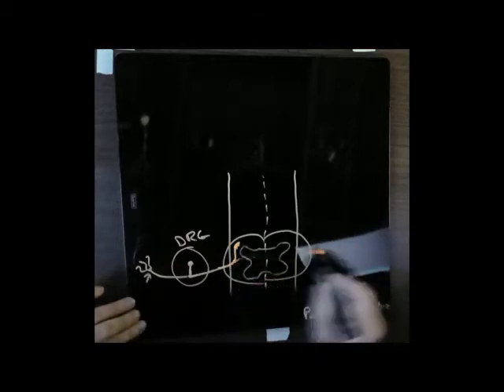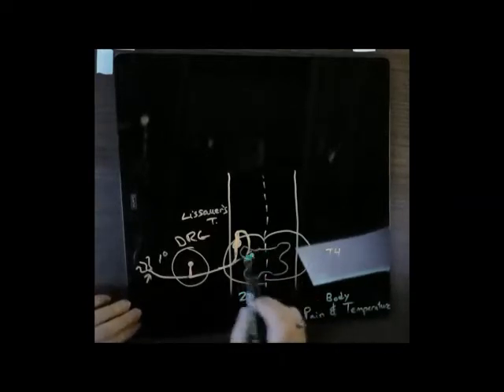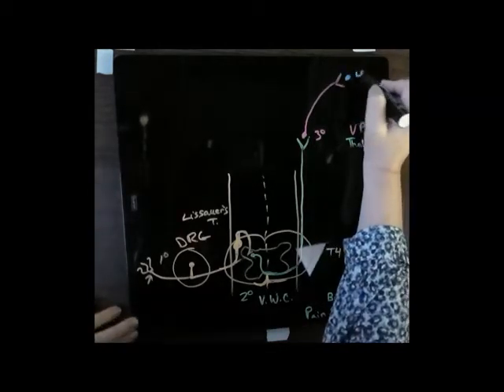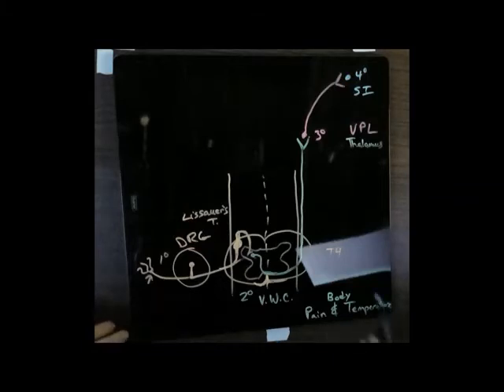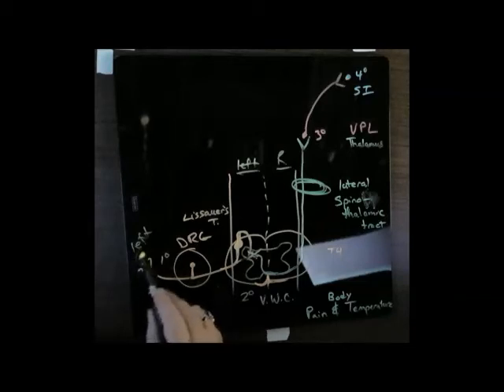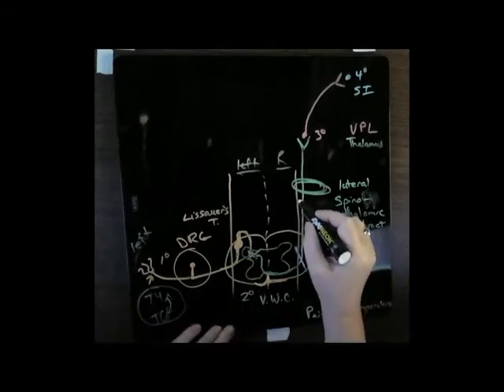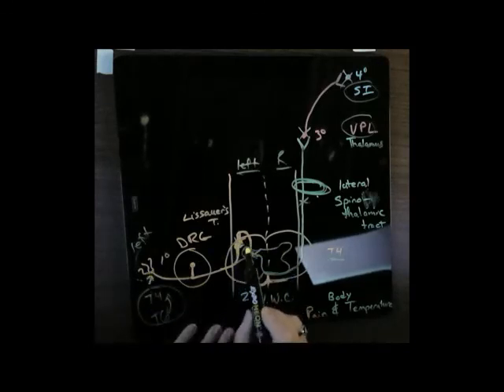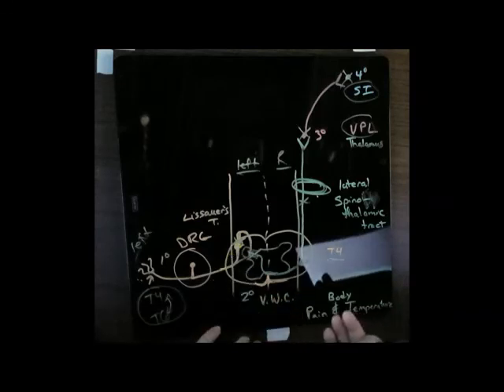5 mbv Pain and Temperature with Lesions video